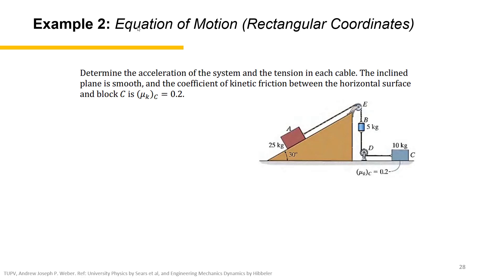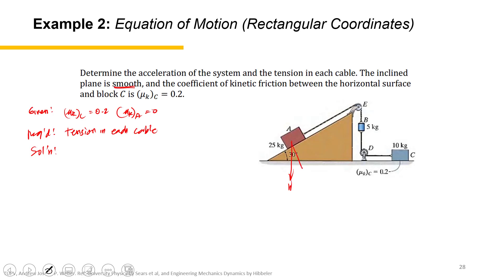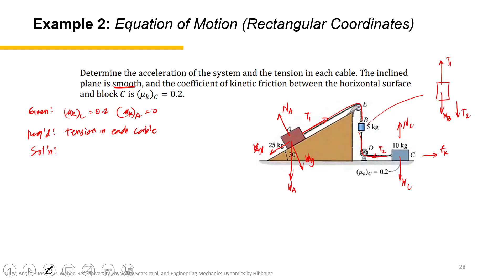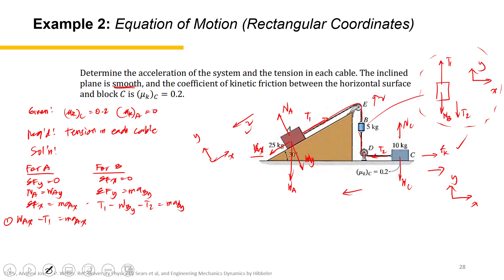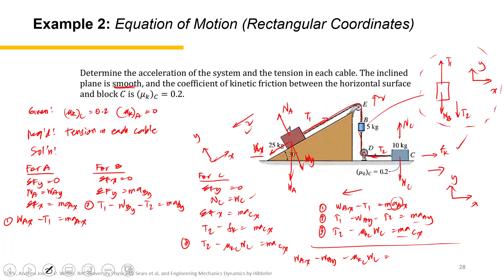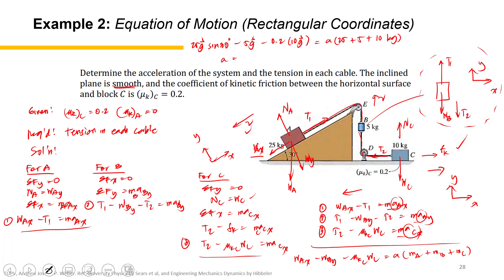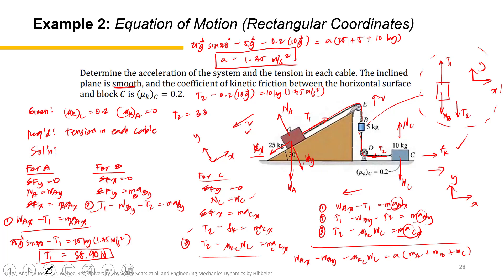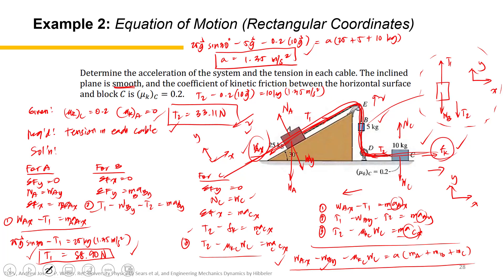Week 7.10. Example 2 of Equation of Motion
Basic considerations for a systematic analysis of kinetics problems include the creation of FBD (free-body diagram). It is critical to involved all significant forces that affect the motion of a particle. Once the equations of motion are formulated from FBD of each particle, kinematic analysis consequently follows.